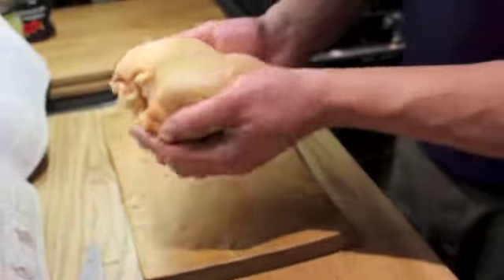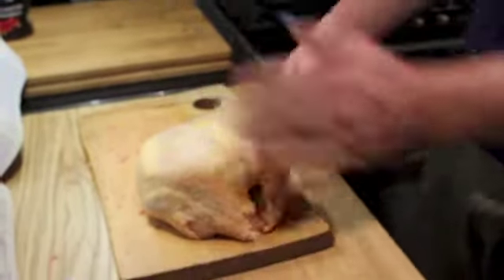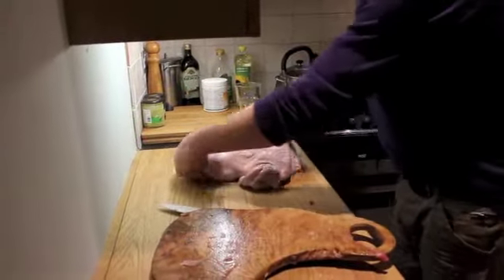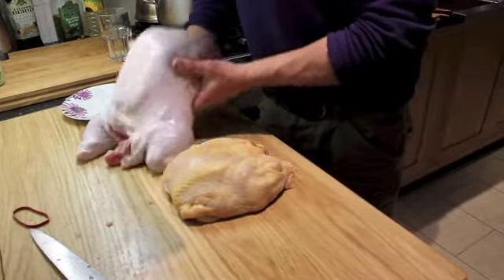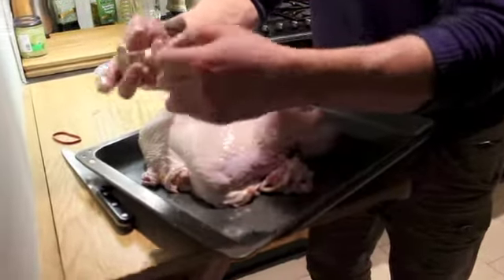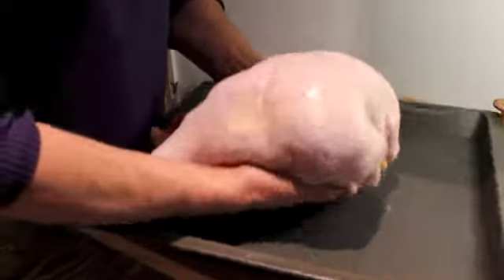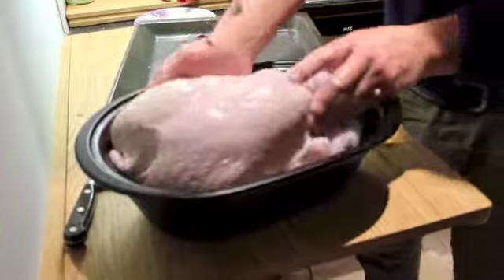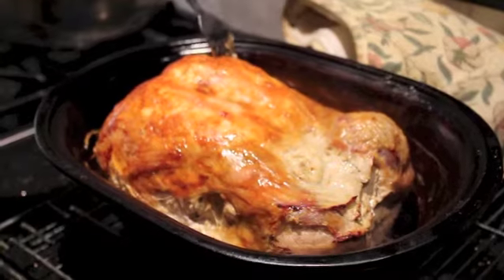Three Bird Roast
Recipe for a boned poussin inside a boned chicken inside a boned turkey